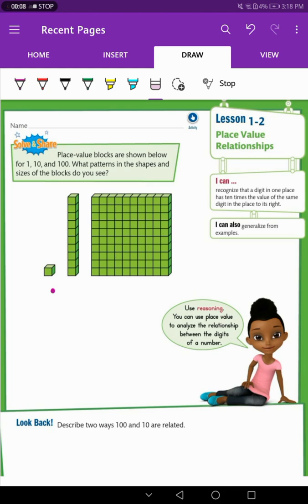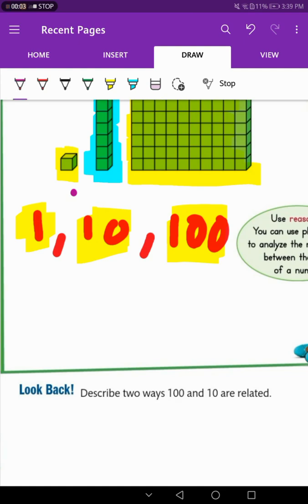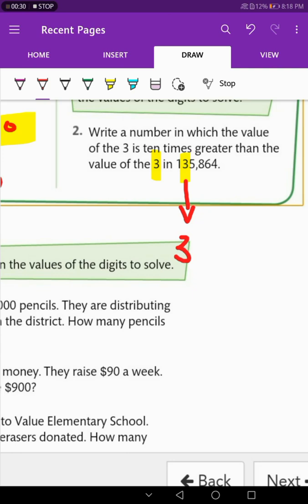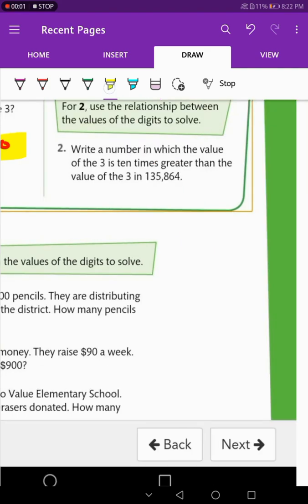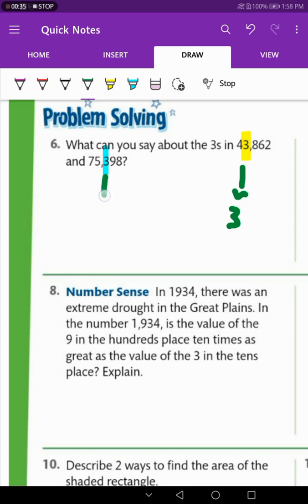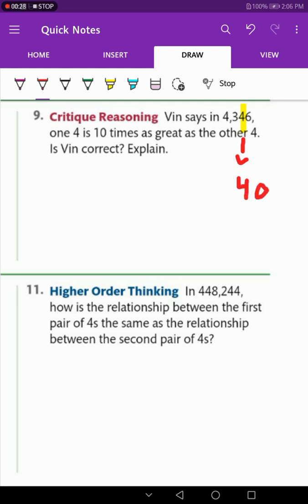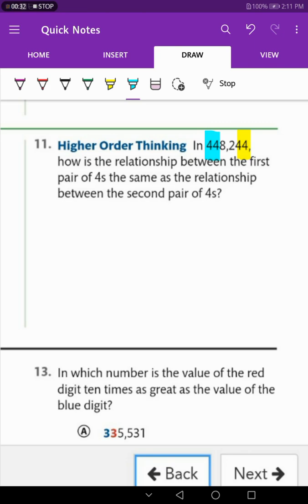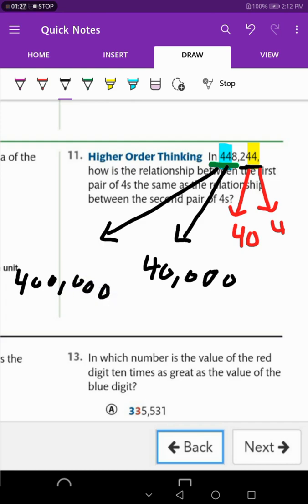Place Value Relationships 1-2 - Grade 4 by Yaman&Rayan